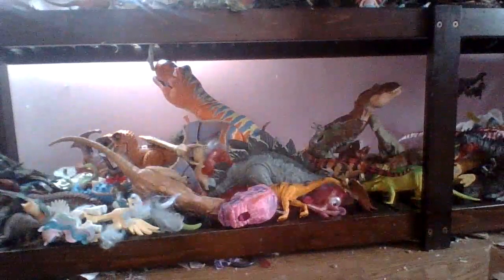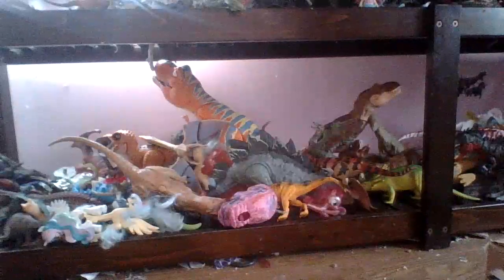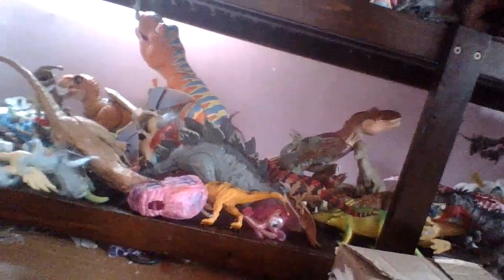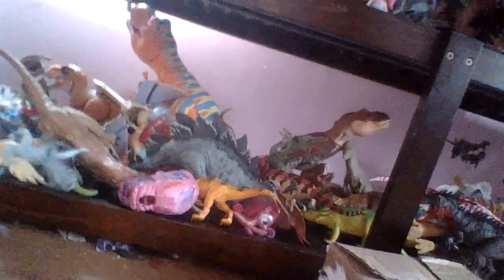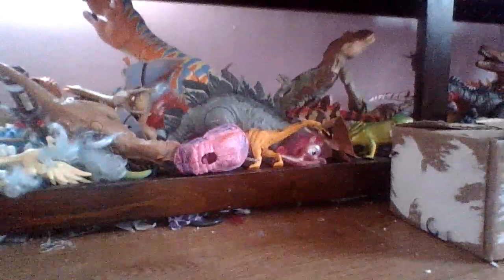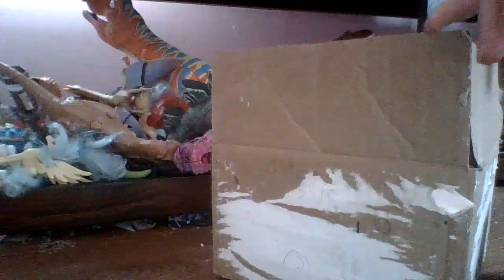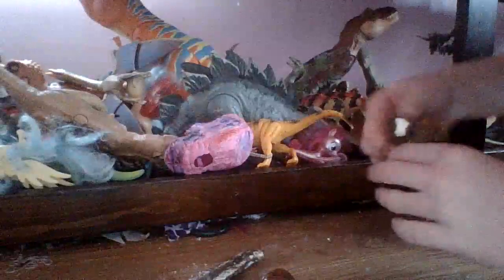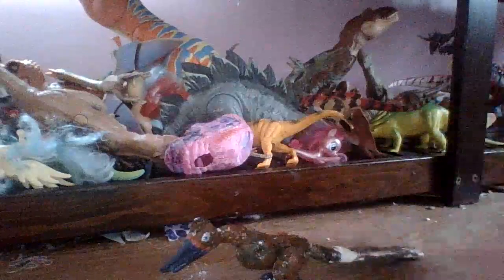First look at SUPER COOL pretty accurate dinosaur and my new sorted dinosaur toy shelf!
I'm super excited to show your my best custom dinosaur I have ever made!